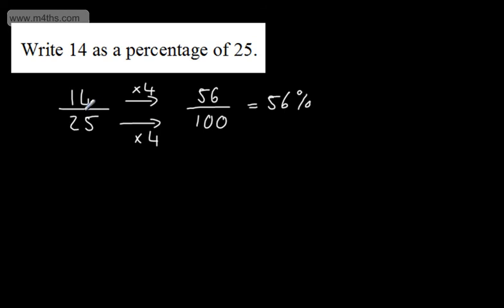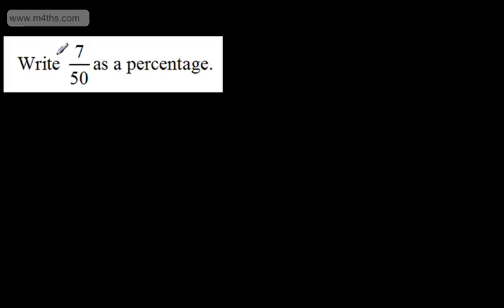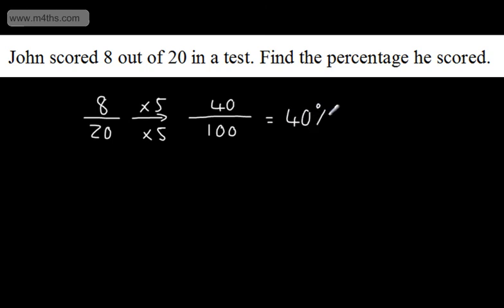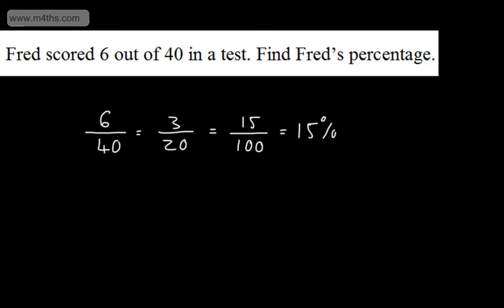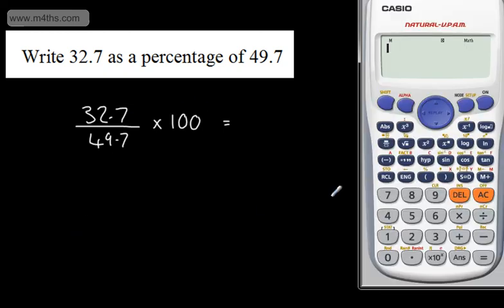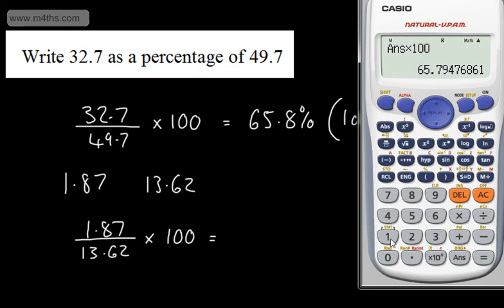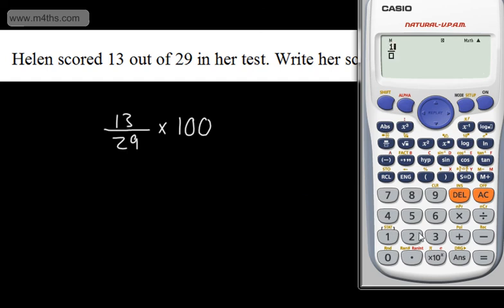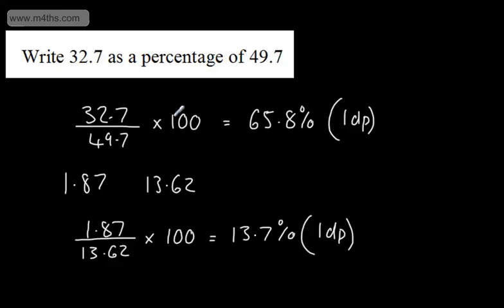9-1 GCSE Maths - Writing One Quantity as a Percentage of Another Higher Foundation